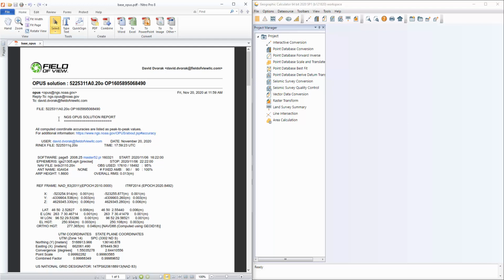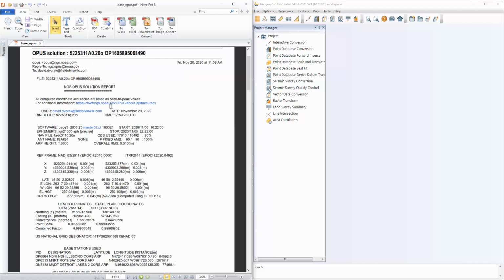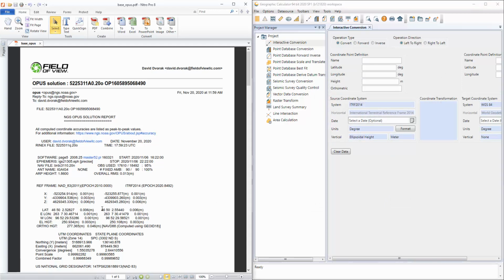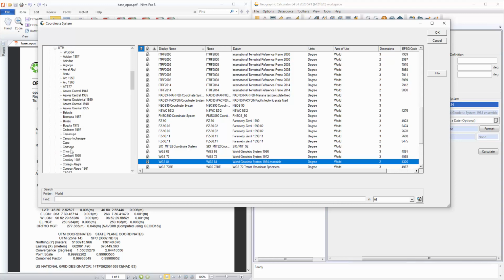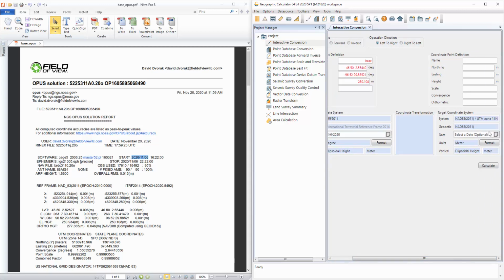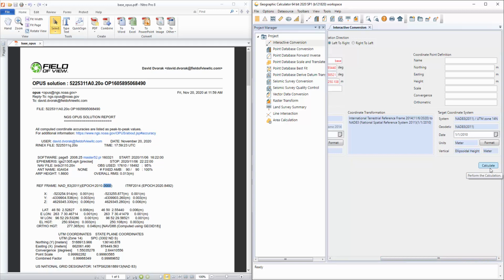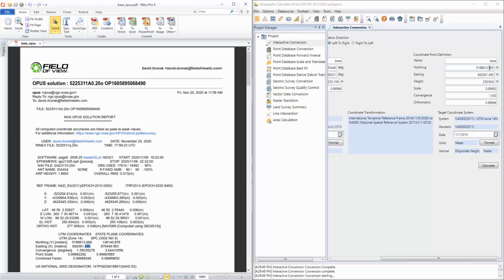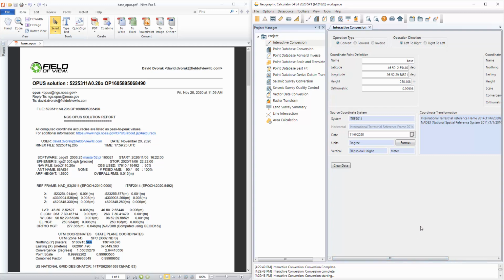Converting Coordinates in Geographic Calculator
This video demonstrates how a single point conversion works using Blue Marble's Geographic Calculator.